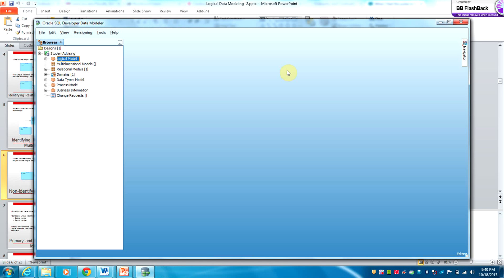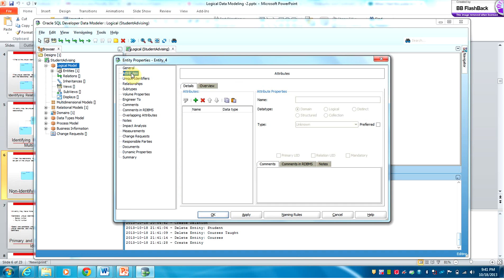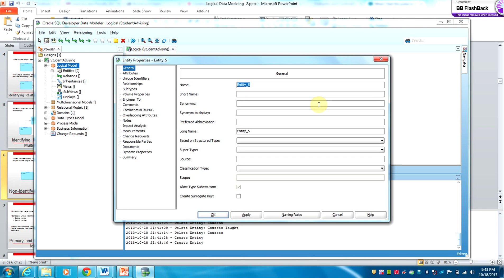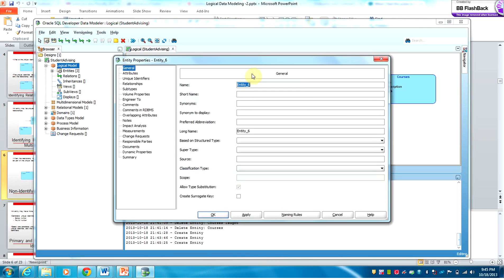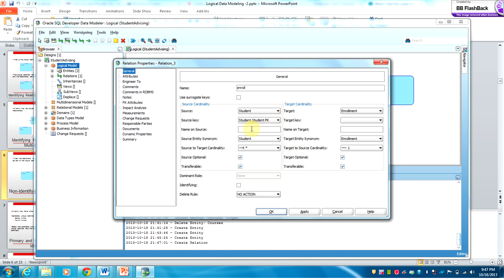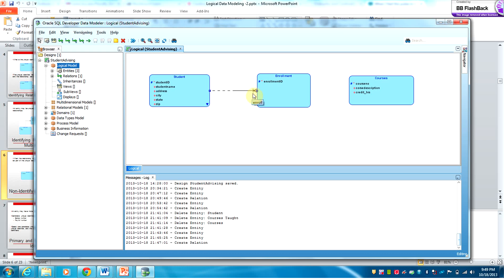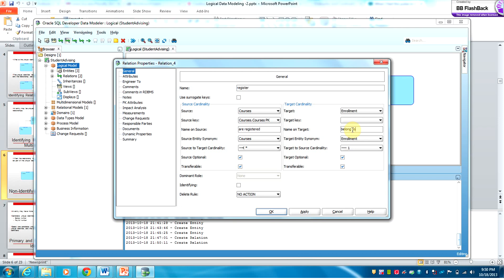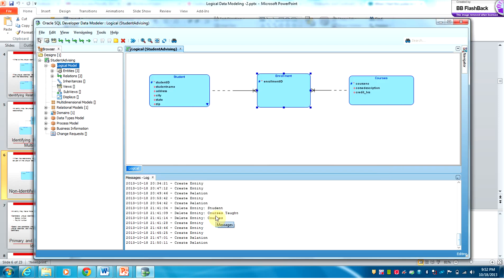ERD Model in Oracle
Review of the exam